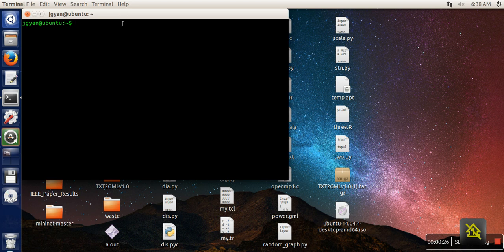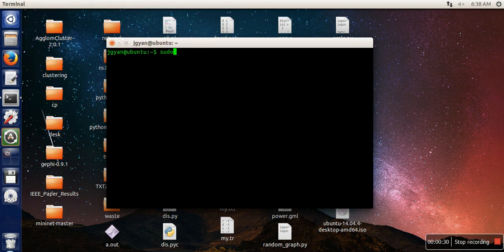How to Solve No Dual Boot Problem after installing UBuntu !!!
How to recover data recover data after computer system crash/blue screen/screen freeze

If you installed ubuntu os side by windows and you are not getting multi boot option at boot time then this video will show you how you can resolve this issue.